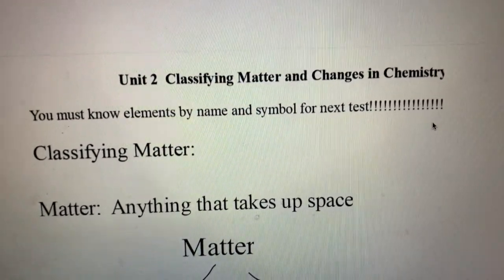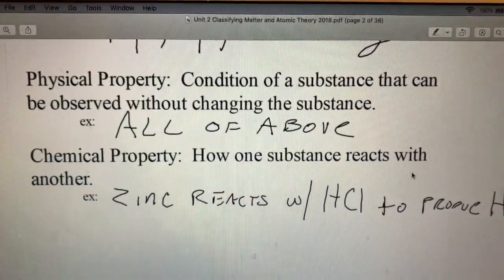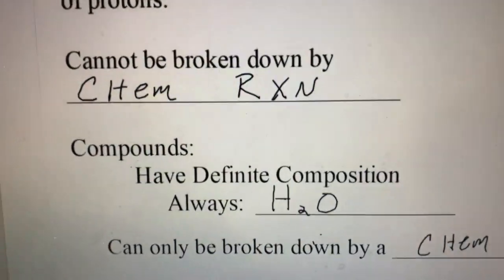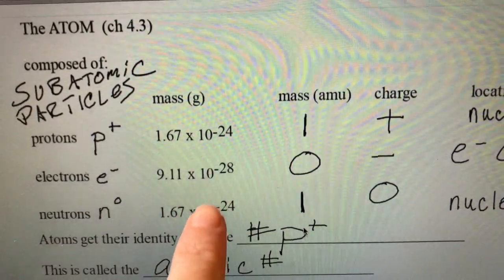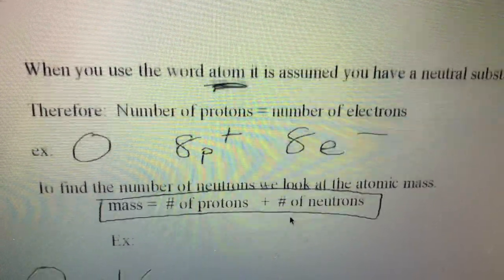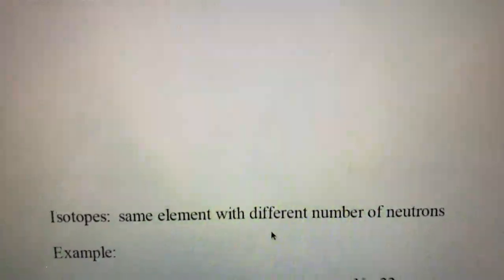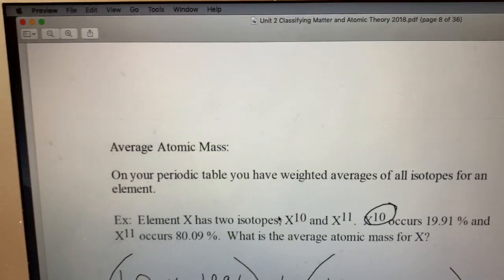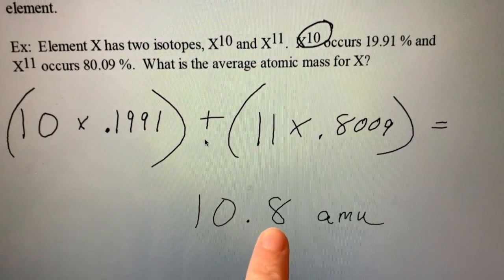Unit 2 Part 1